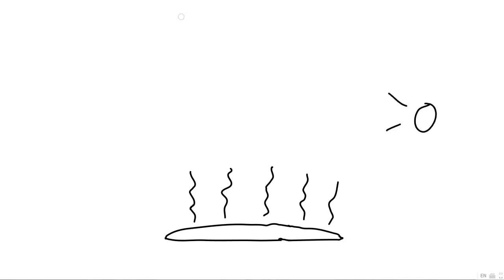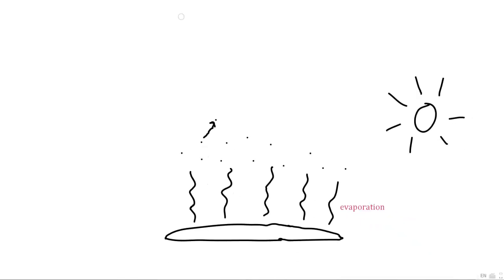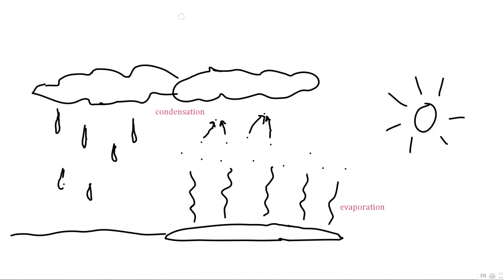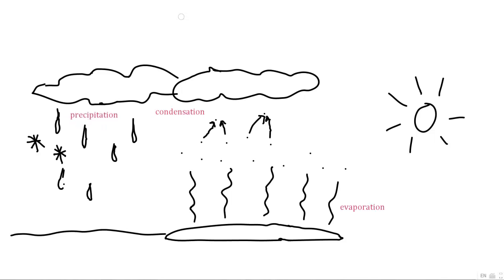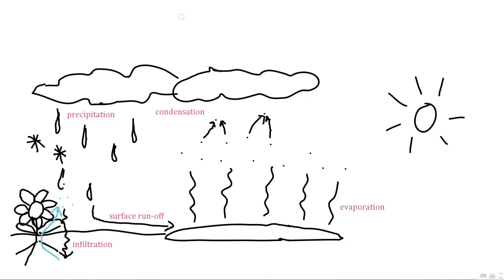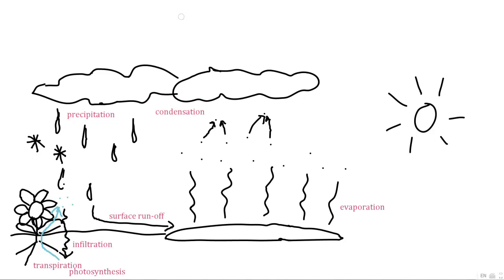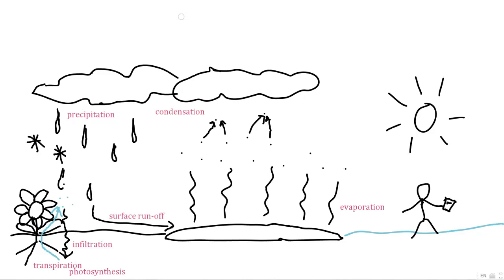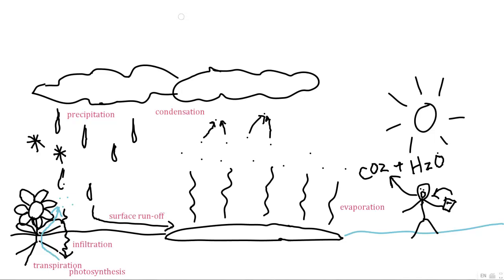water cycle model